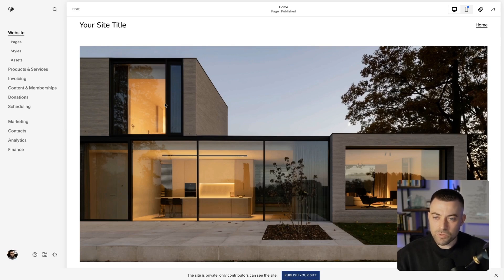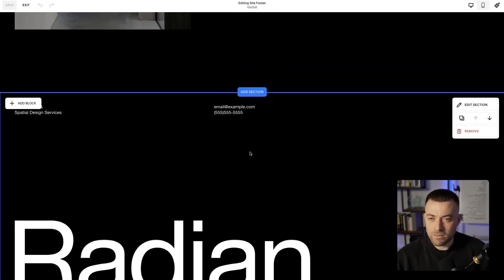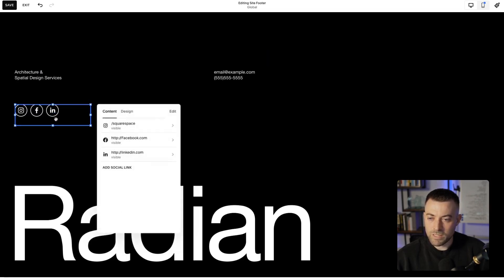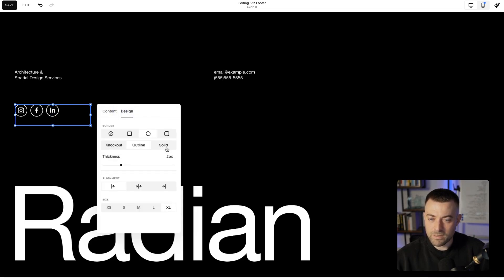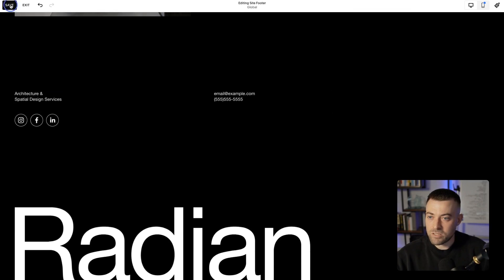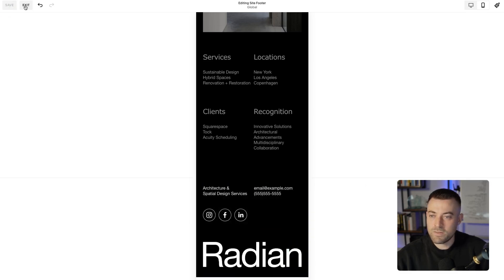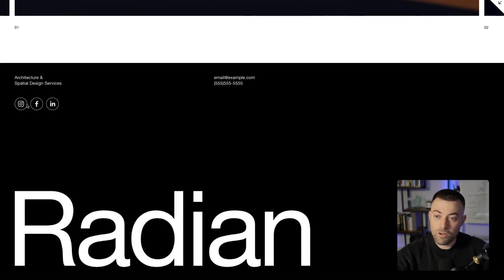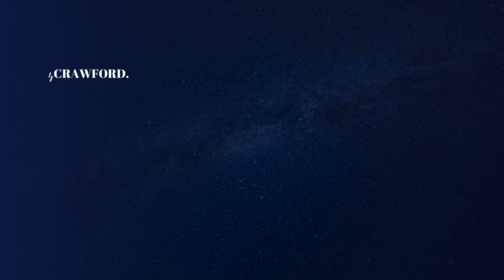How to Add Social Media Profile Links to Footer on Squarespace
The website footer is a great place to add social media profile links, here’s how to do it!

Timestamps:
00:00 Introduction to Social Media Icons on Squarespace
00:31 Editing the Footer to Add Social Media Icons
01:04 Customizing the Social Media Icons
01:22 Finalizing and Saving Changes
01:31 Ensuring Mobile Optimization
02:03 Final Thoughts